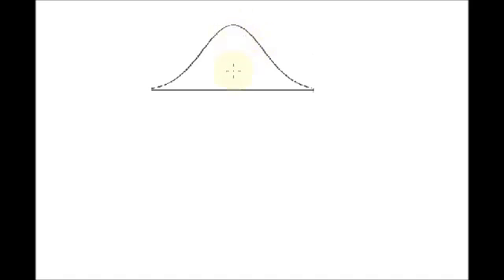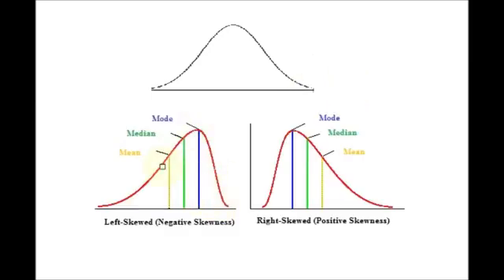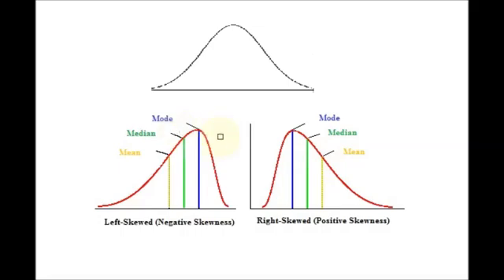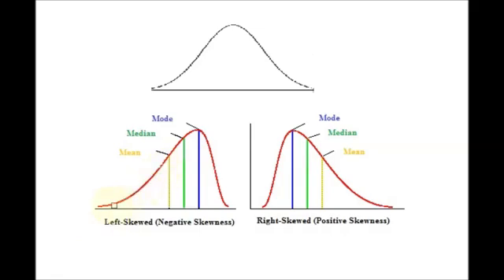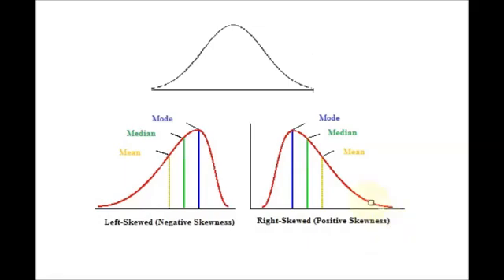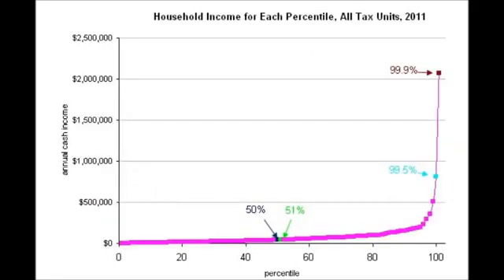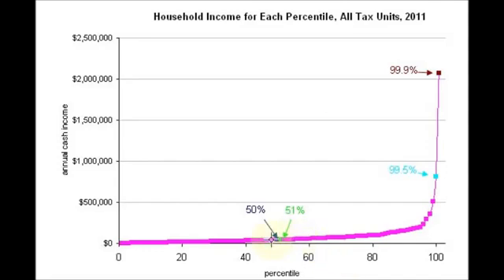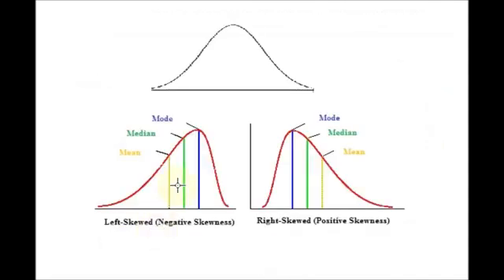Skewed Distribution | Left Skewed vs Right Skewed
If one tail is longer than another, the distribution is skewed.